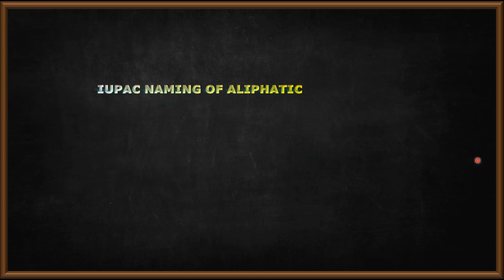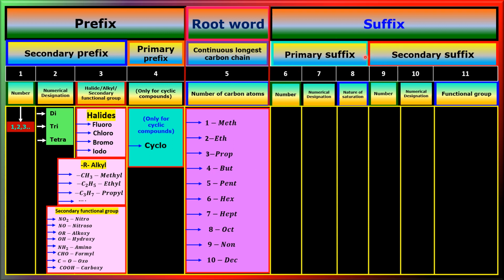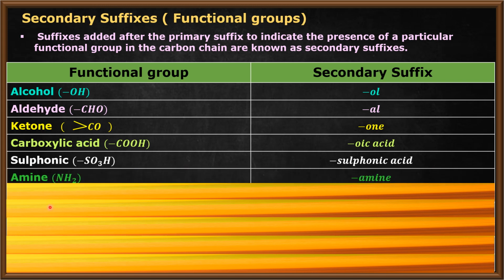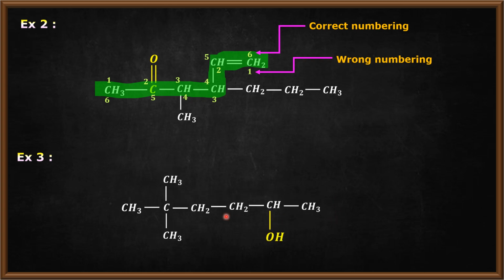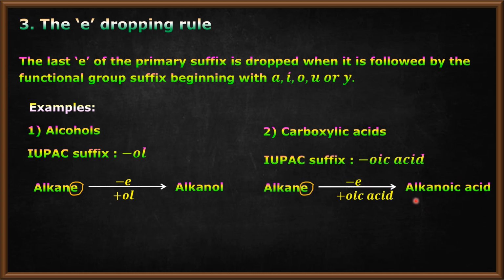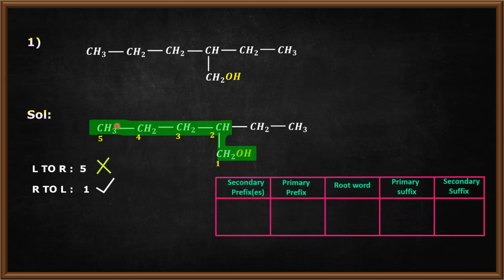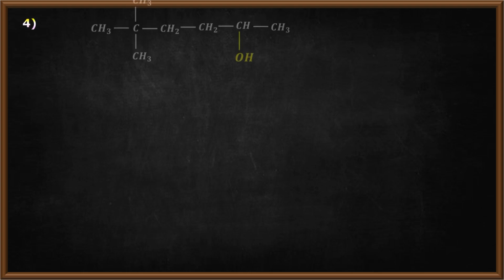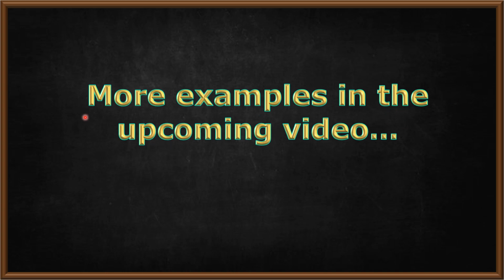IUPAC Naming of organic compounds containing one functional group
In this video I explained the IUPAC naming of organic compounds containing one functional group. First I explained the IUPAC rules for naming of organic compounds containing one functional group, later some worked out problems have been explained. In the next upcoming video some more problems will be taken up. The links of the previous videos related to IUPAC naming of compounds are given below: